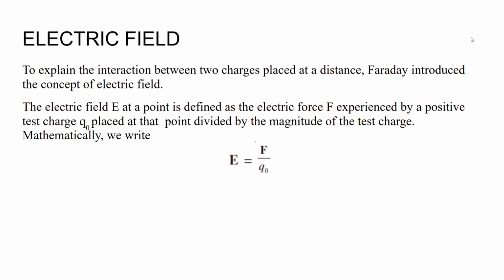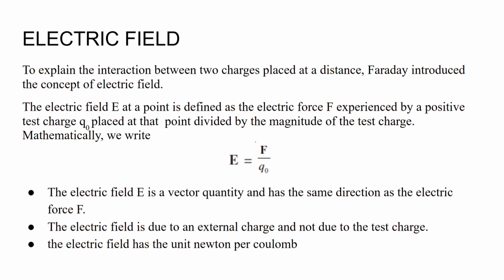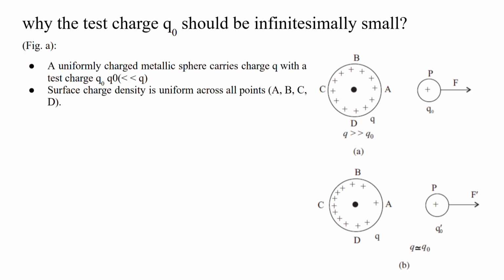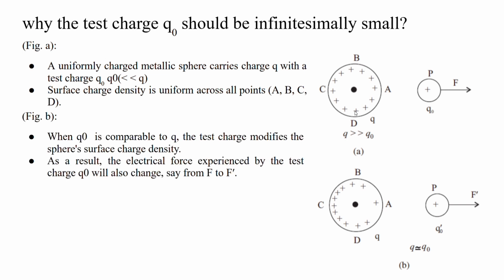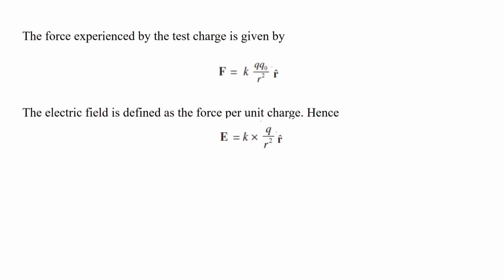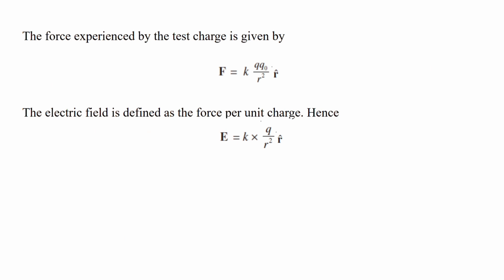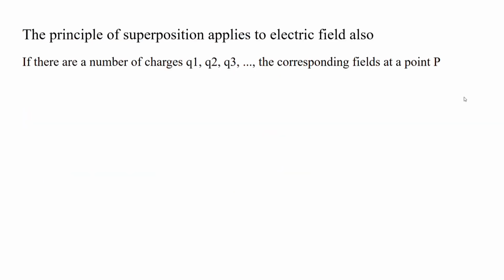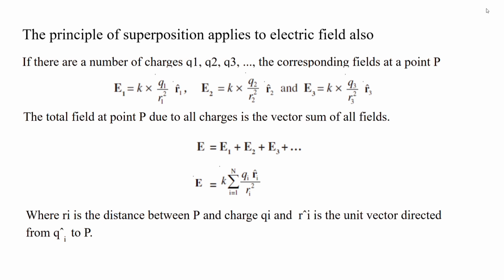NIOS Class 12 Physics | Part 3: Electric Field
Lesson 15 : Electric charges and Electric Field

Topics covered
Electric Field
Why test charge q0 shoukd be infinitesimally small